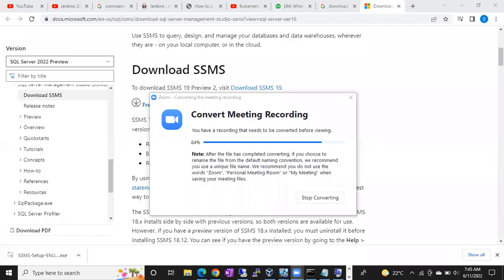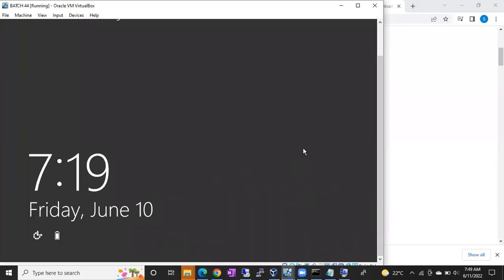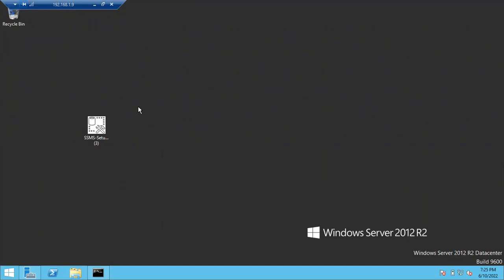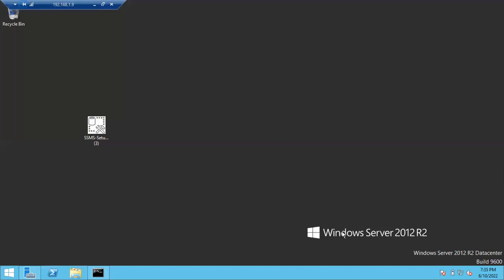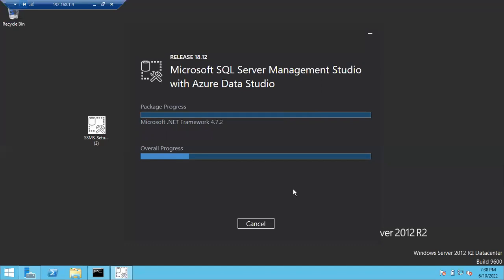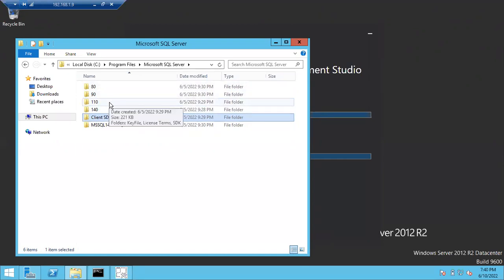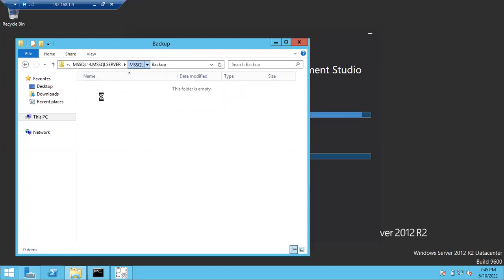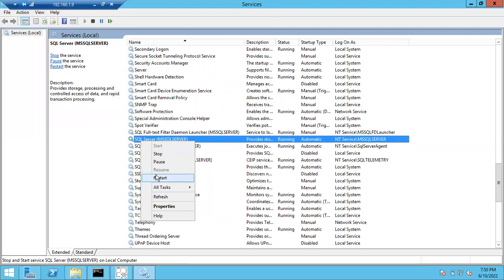SQL DBA BATCH 44 Class 17 SSMS Installation and Internals